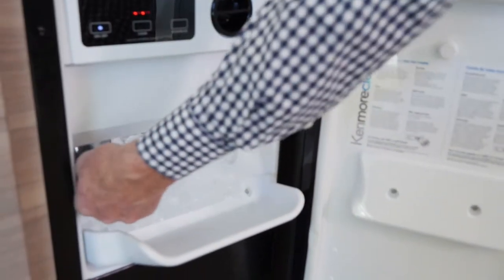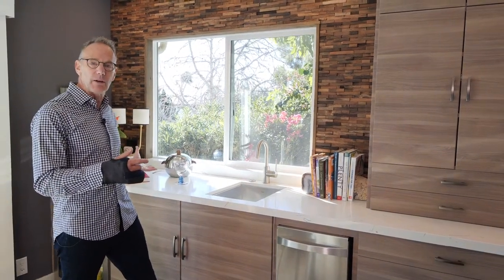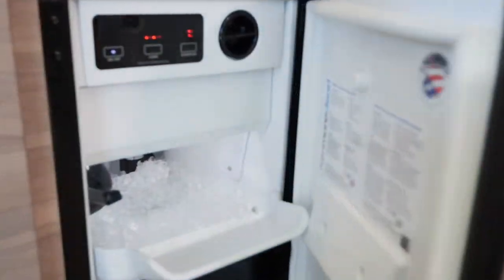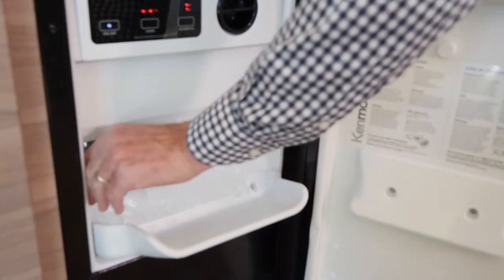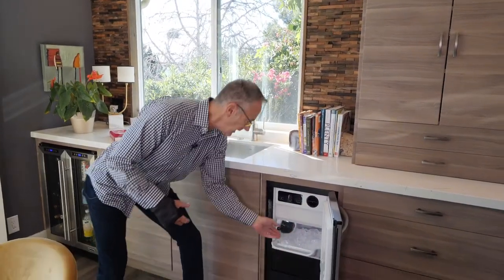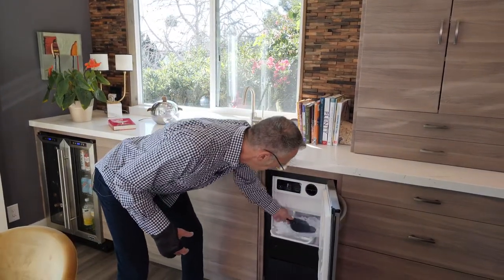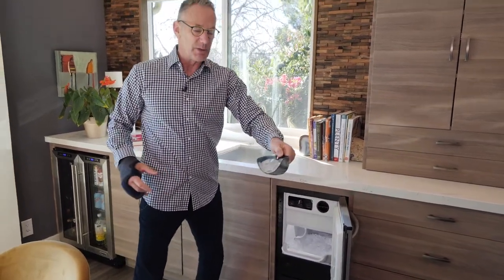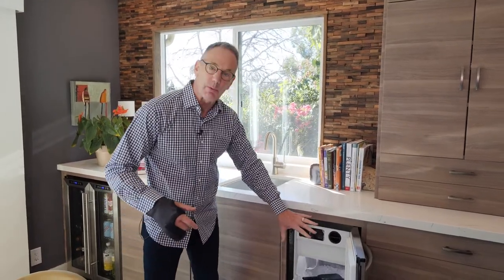Clear Ice Machine: Worth it? Around the House with Scott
Hi, my name is Scott and I'm here with a product that is getting a lot of buzz. In today's video I'm going to be talking about Clear Ice Machines and whether or not they're worth buying.  Let's find out!